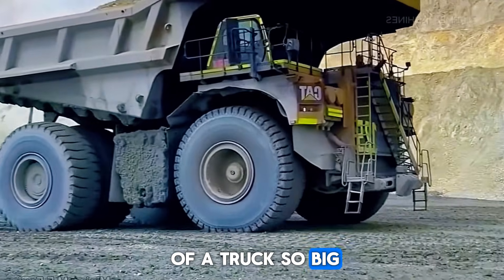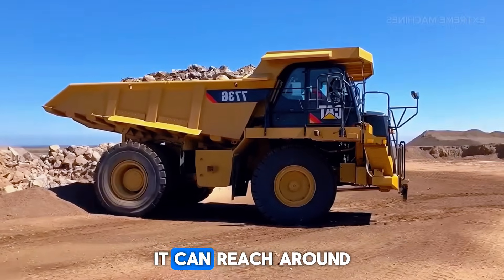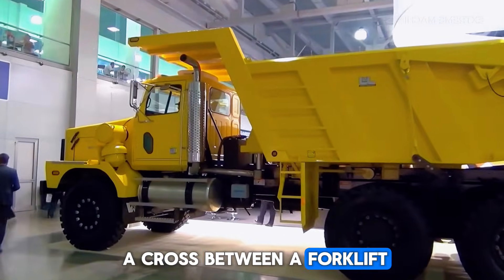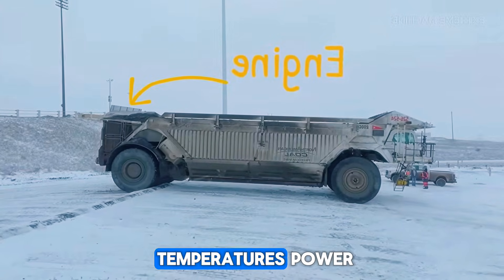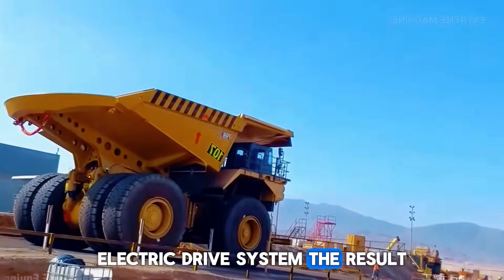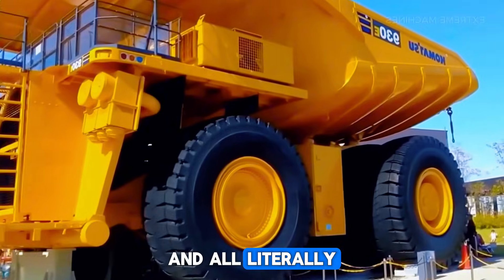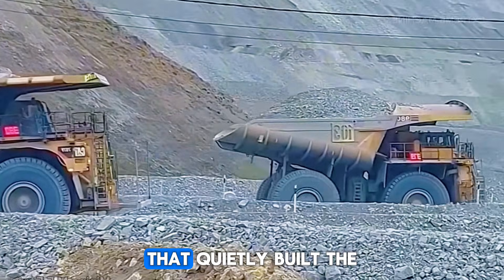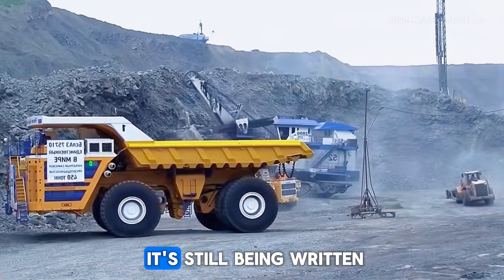Top 10 Largest Dump Trucks in the World: The Ultimate Mega Machines That Redefine Heavy Engineering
Discover the 10 largest dump trucks ever built—massive mining machines so powerful and gigantic that they look like something straight out of science fiction. From Caterpillar and Komatsu monsters to the legendary BelAZ 75710, capable of hauling 450 tons, this video breaks down their engines, horsepower, torque, load capacity, top speeds, and the engineering behind their unbelievable size.

Learn which truck has two engines, which can drive across the Arctic Circle, which model was designed for the desert, and which mining hauler is so big it’s considered the largest land vehicle in human history.
If you love mega machines, mining tech, or extreme engineering, this is the ultimate guide to the world’s most powerful dump trucks.

Chapters include:
• Caterpillar 773
• Western Star 6900 XD Twin Steer
• WTW220E
• Crest Coal Hauler
• Caterpillar 798 AC
• Komatsu 930E
• Liebherr T282B
• Komatsu 980E-5
• BelAZ 75710
• XCMG XDE440